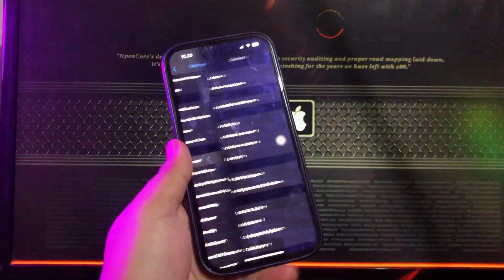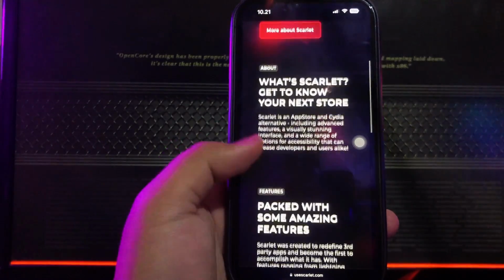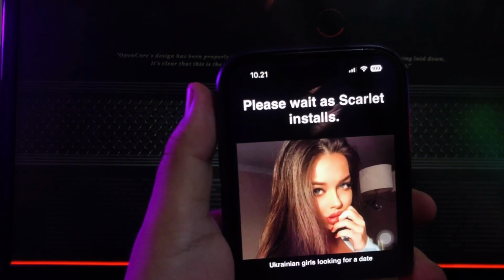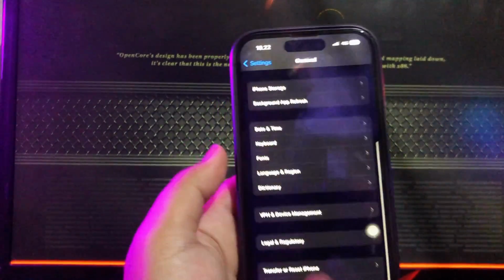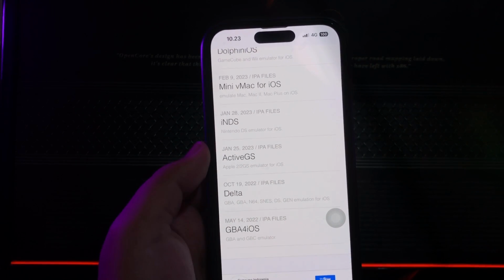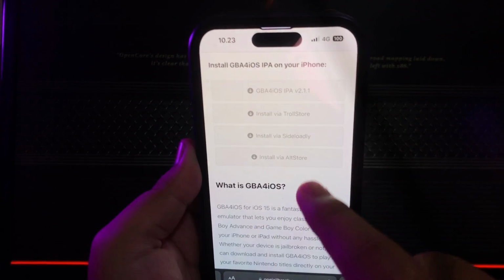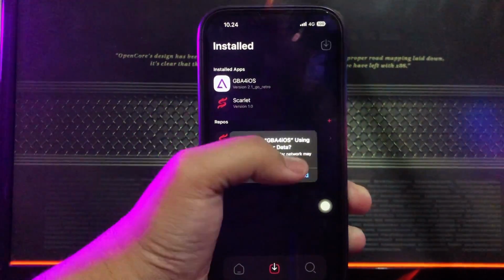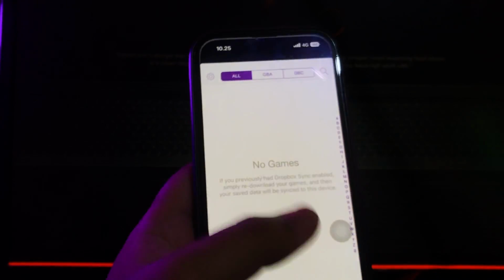How Install Any Emulator GBA, iNDS, PPSSPP, Delta, Retro on iOS 17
please use this emulator carefully, and make sure you play the game open source or your own game with this game.